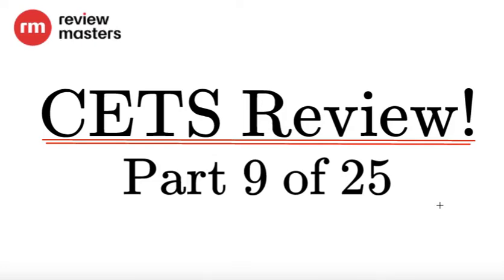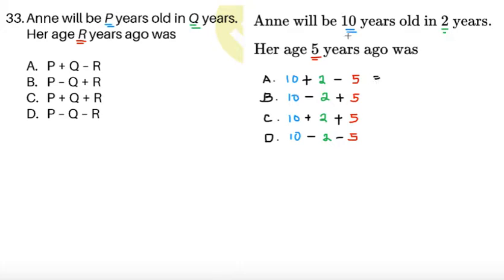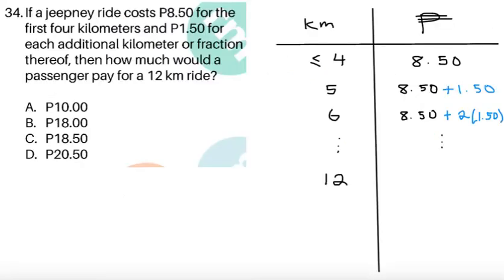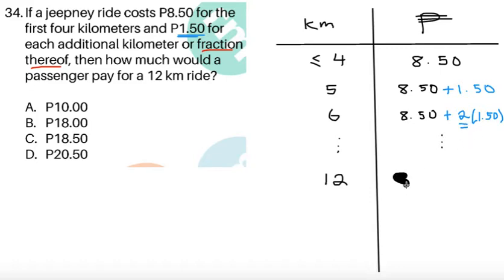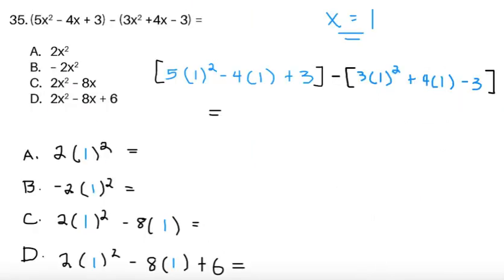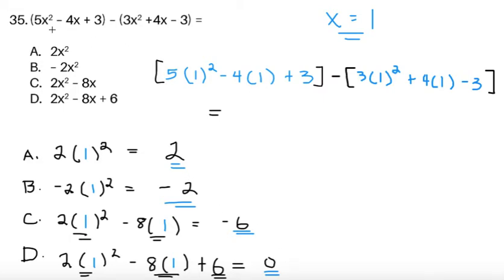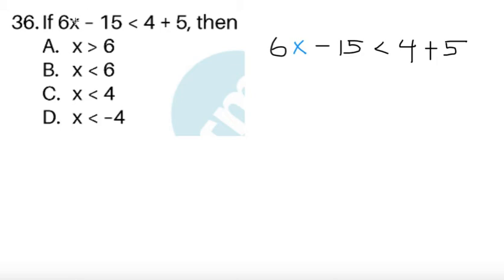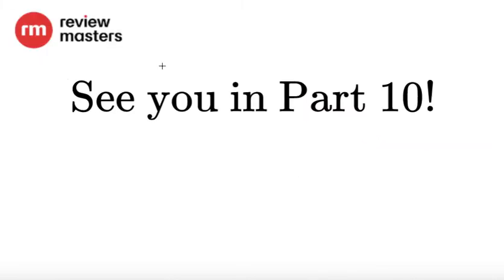College Entrance Test (CET) Mathematics Review (Part 9 of 25) || UPCAT/ACET/DCAT/USTET